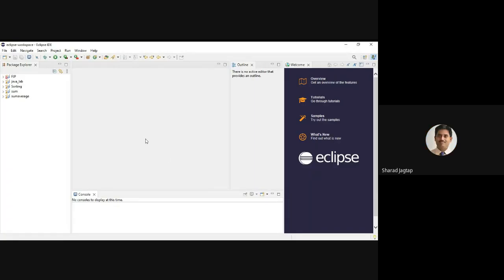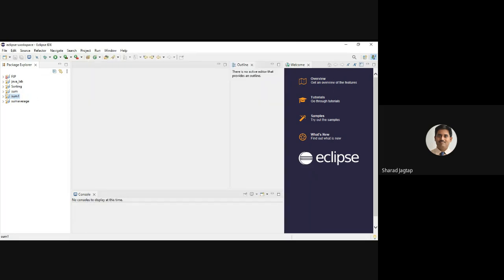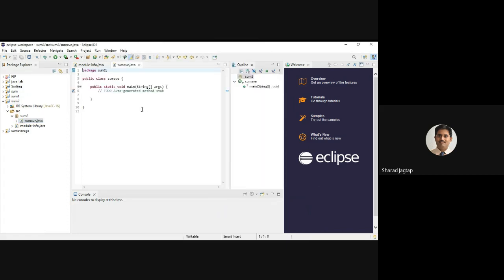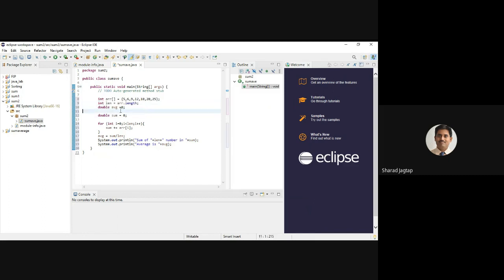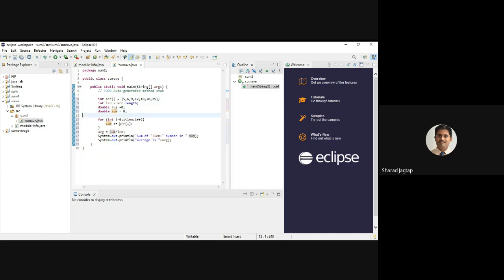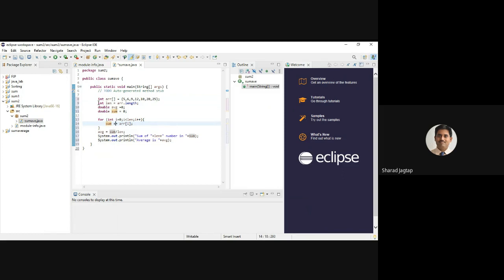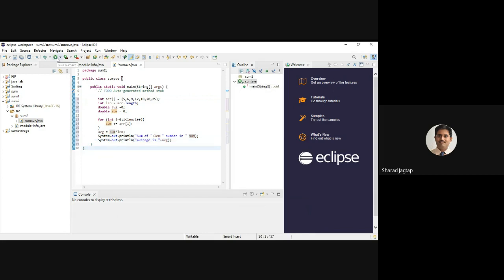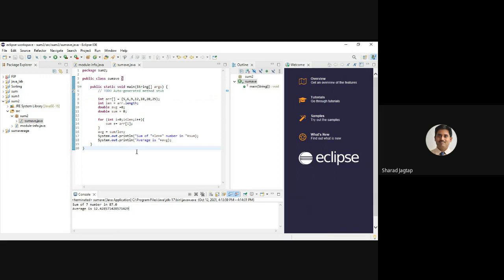1 c Java Program to find sum and average of n numbers